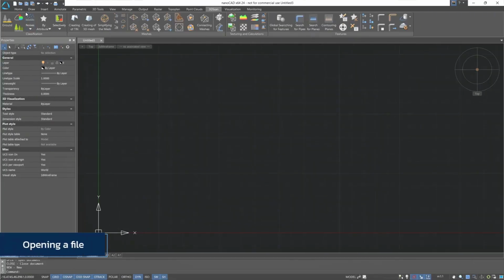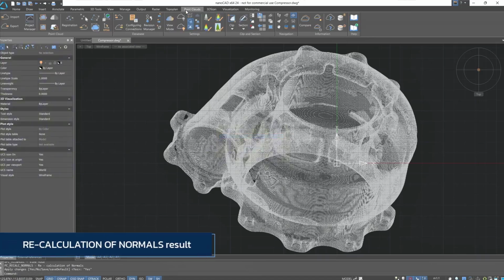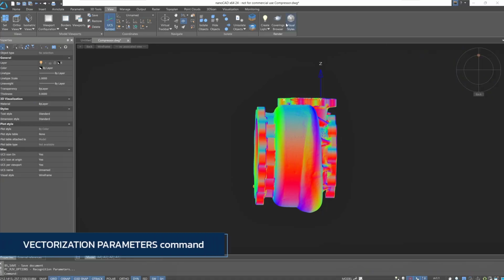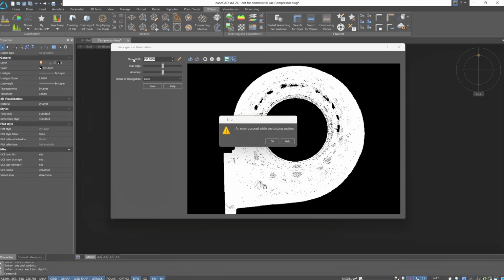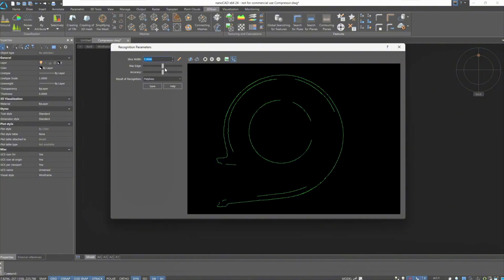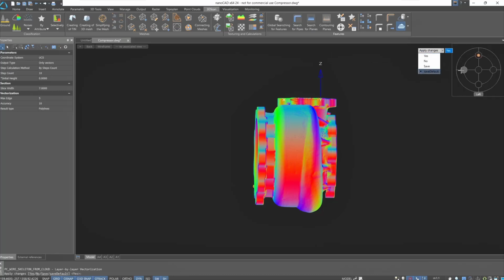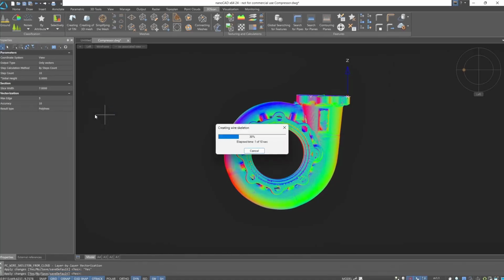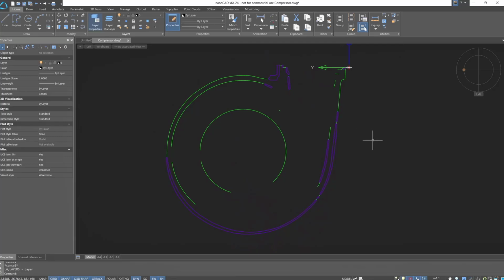Creating layer-by-layer sections - nanoCAD 3DScan - Lesson 4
In the fourth lesson of the nanoCAD 3DScan course, we will explore layer-by-layer vectorization and demonstrate how to generate layer-by-layer sections from a point cloud. Additionally, we will cover the topic of overriding the User Coordinate System (UCS).